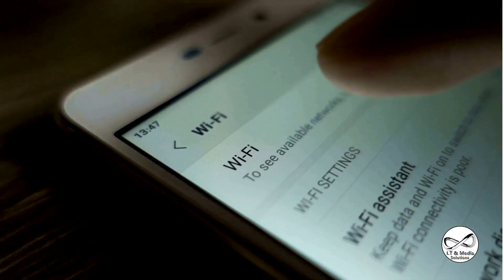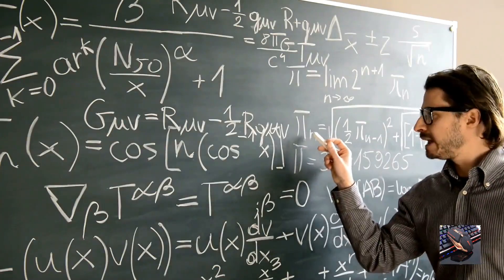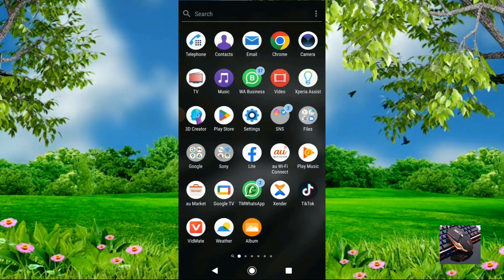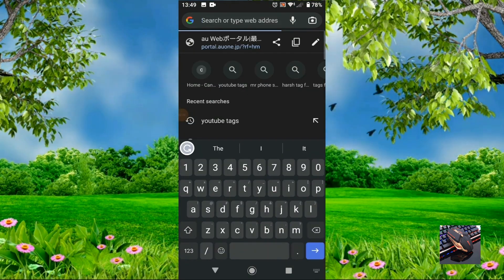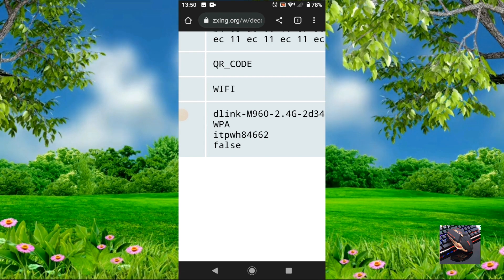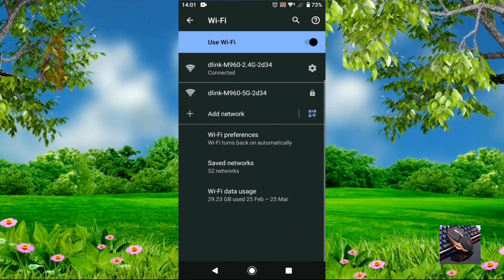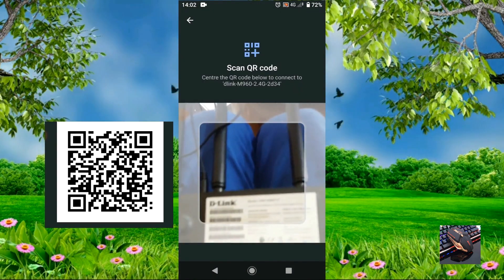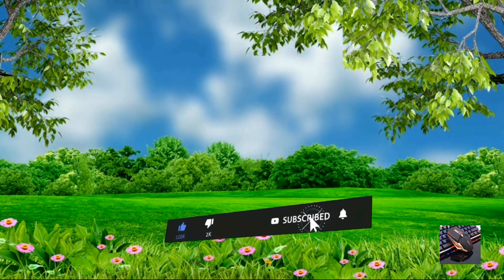How To Connect WiFi Without a Password 2023| any | 4 Working Method ✅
How to see the wifi password and connect to wifi without a password. With this video, you can easily know how you can use wifi password. To find the WiFi password on iPhone,

0:00 intro
01:19 1st Method  (First)
03:23  2nd Method (Second)
04:49 3rd Method (Third)
06:51 4th Method (Fouth)
07:33 Bonus Method (Bonus before the outro)

This tutorial addresses the following issues:
How to Connect Any WiFi without Password 2023
how to find wifi password connection
how to bypass wifi connection
How to See Wifi Password on android phone without root
how to connect to locked wifi without password on android
how to connect to wifi without password on laptop
how to connect to my neighbors wifi
how to connect to wifi router without password
how to connect to wifi without password on android
how to connect wifi without password in laptop
how to connect to wifi without password on iPhone
how to find others wifi password
how to hack wifi without password